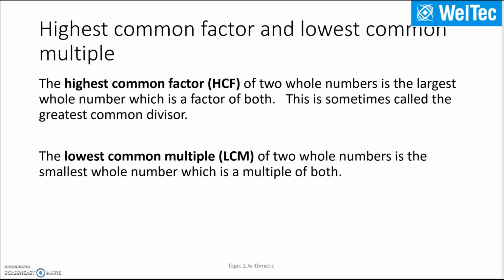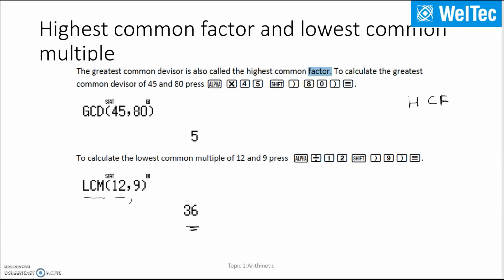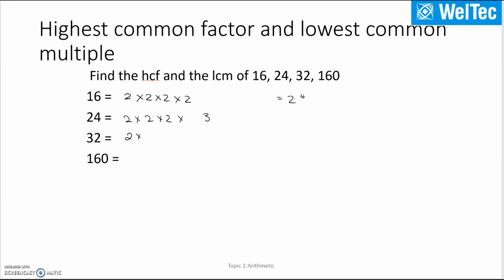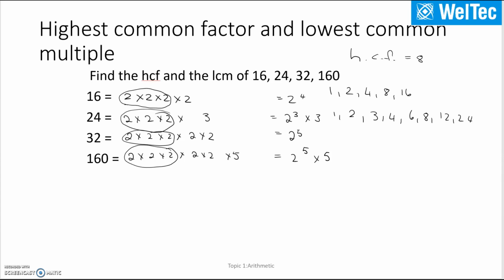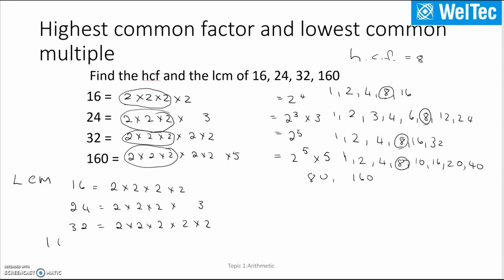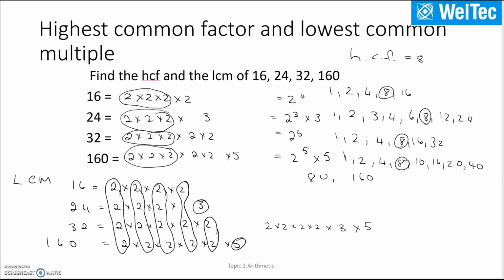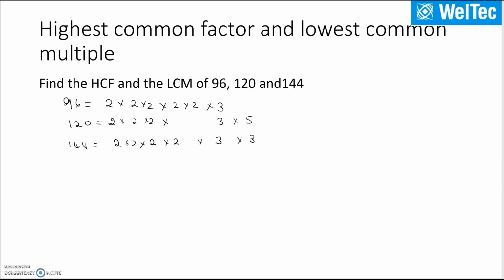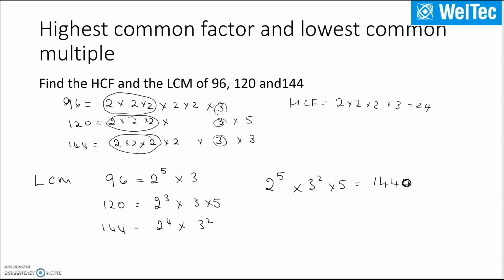HCF and LCM